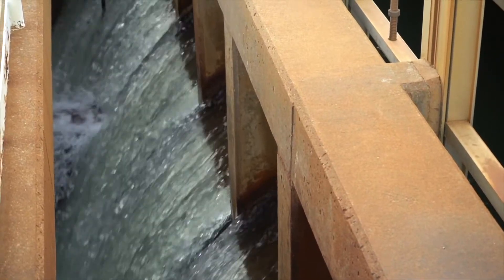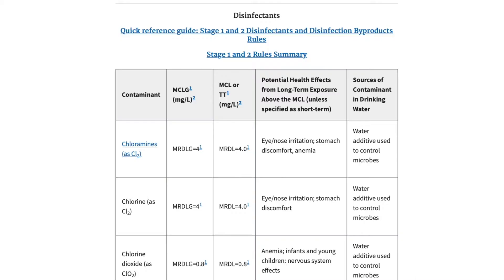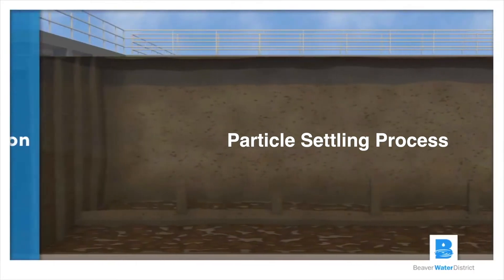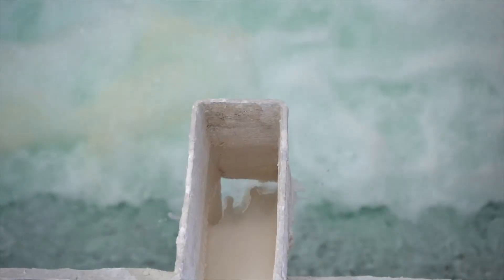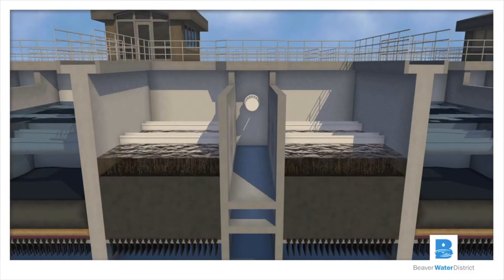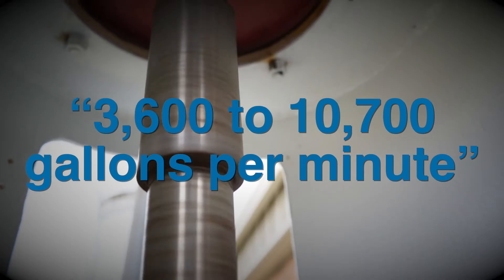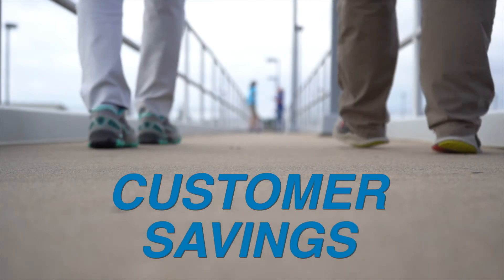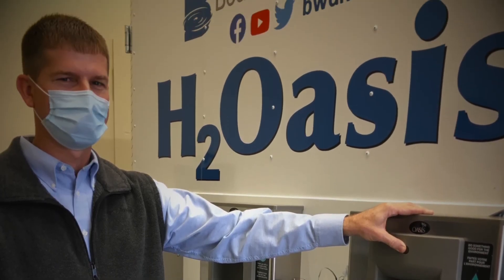Drinking Water Plant Tour-Beaver Water District (FINAL-Oct. 1, 2021)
How is water from a lake cleaned for drinking? Beaver Water District in Northwest Arkansas pumps water from Beaver Lake, cleans and disinfects it, and supplies it at a wholesale price to our four customer cities -- Fayetteville, Springdale, Rogers and Bentonville. This step-by-step virtual "walking tour" allows you to experience the process up close and learn what water professionals do to ensure you have safe, clean drinking water for health and quality of life. For more education and information, visit bwdh2o.org. (Oct. 1, 2021)